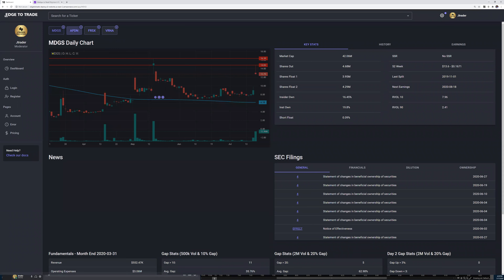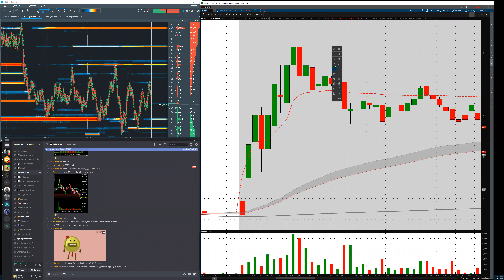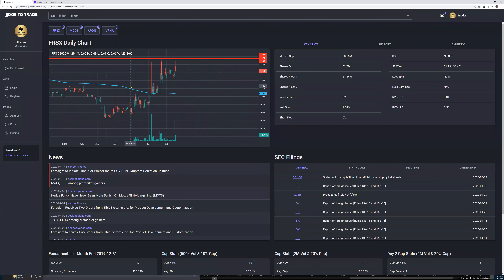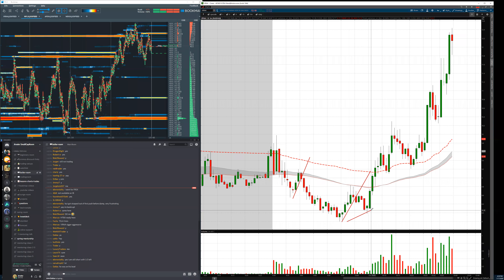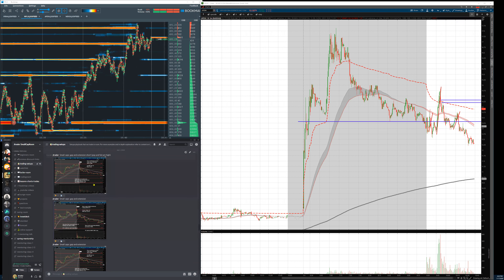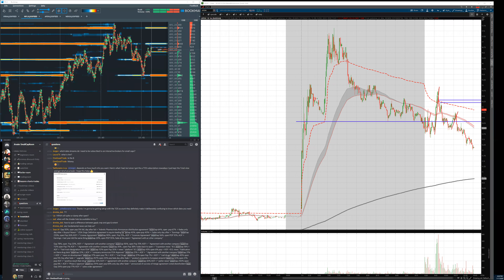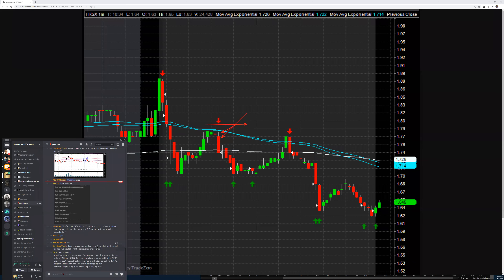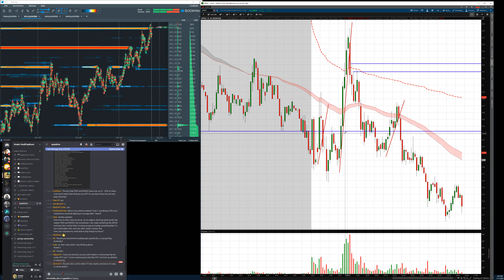DAYTRADING: Q&A with Jtrader about premarket trading, how stats give 100% conviction, sizing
100% win rate in trading with Edgetotrade and Trading Strategy that Jtrader teaches in room

Preferred Brokers:
Cobra Trading

TradeZero
3 months free of ZeroPro